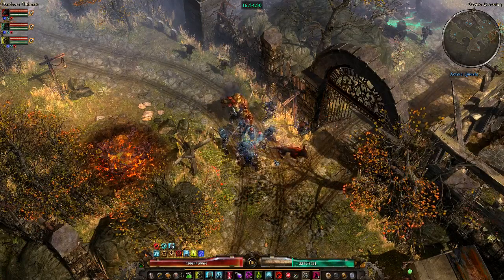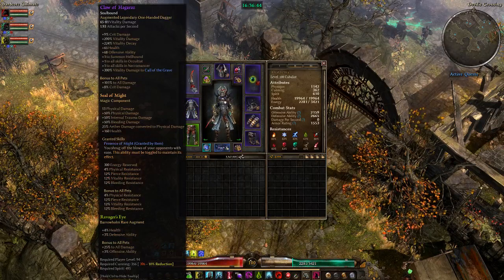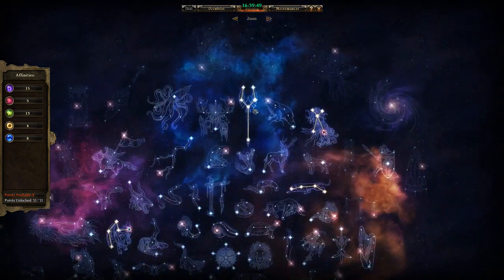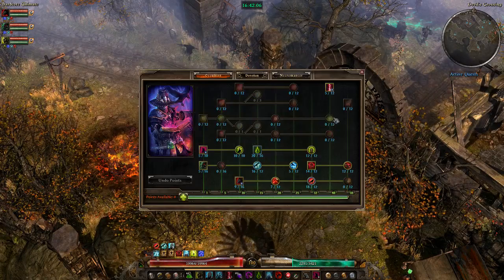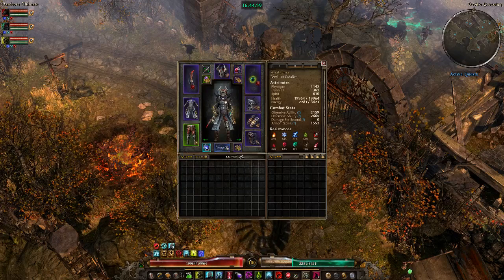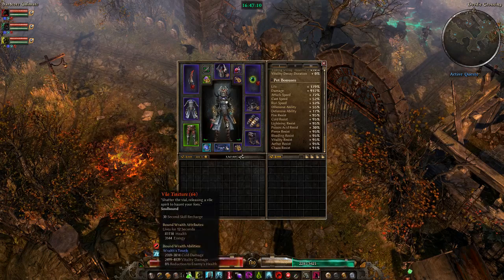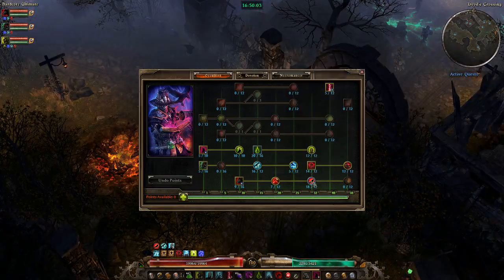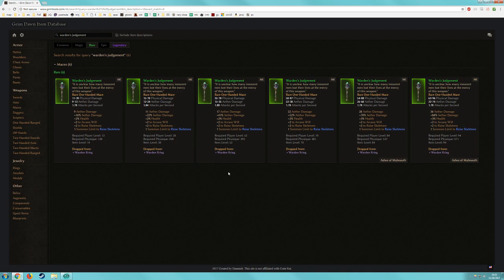Grim Dawn AoM: HC Rainbow Summoner Build Overview & Levelling Guide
Full rundown of the Rainbow Summoner: Masteries, Devotions, Gear, Skills, and how to level the build.

FG NOTE: Fiend has been nerfed since this video was made and may be better replaced by another low cd proc such as Bat or Eye. Azraaka may also have potential but I have not tested it yet.